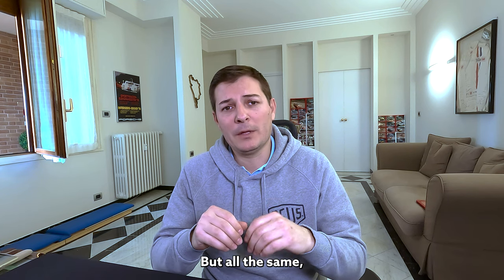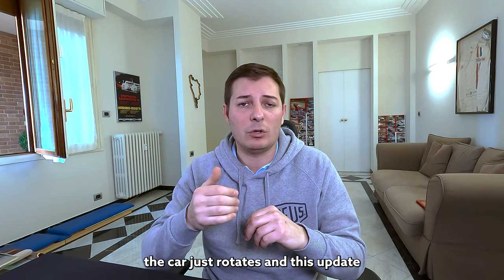Toyota GR Yaris Crazy Gymkhana Driving Stunts | 4K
Happy Easter to ALL!
To celebrate this special day, I wish to reach out from the Toyota GR Yaris Crazy Gymkhana Driving Stunts, in an improvised autocross gymkhana, another great way to test the new suspension upgrades in full safety of a closed space.
Both the BOS Suspension coilovers and Wiborg Arms are the perfect addition to making this car handle as sharply as a razor, believe me!

TIMELINE:
00:00 - Toyota GR Yaris Crazy Gymkhana Driving
03:55 - Closing comments